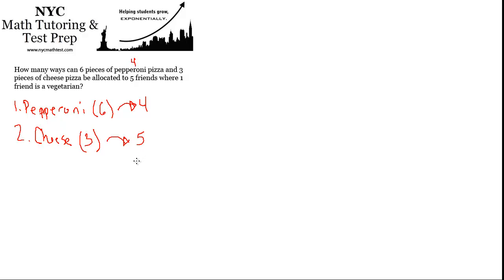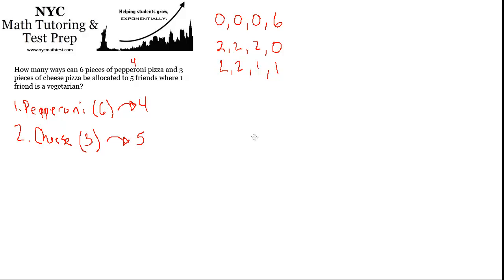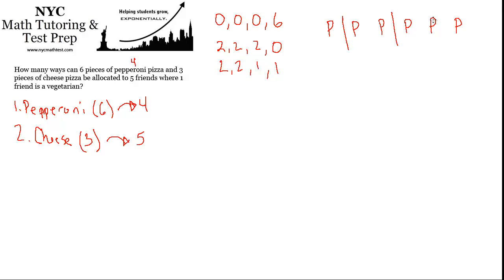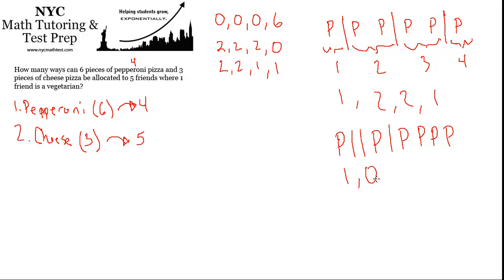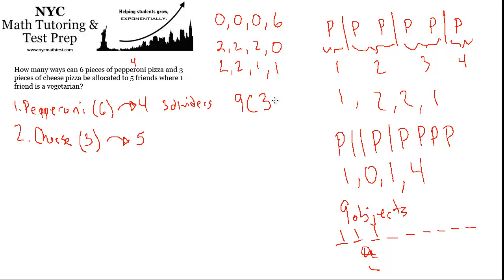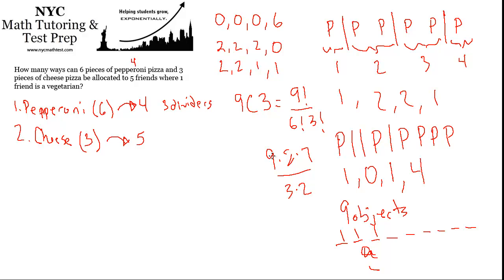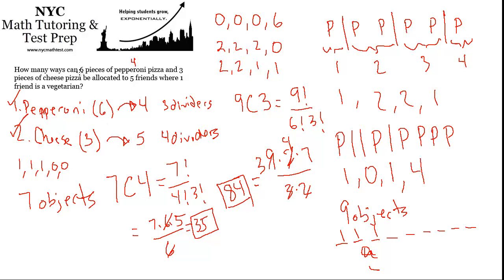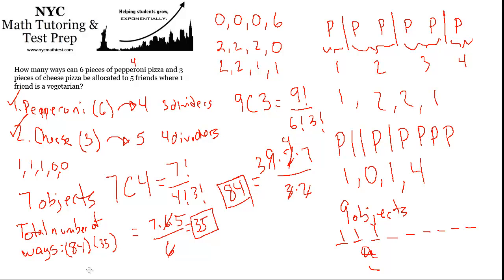Combinatorics Challenge Problem with Dividers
Combinatorics Challenge Problem